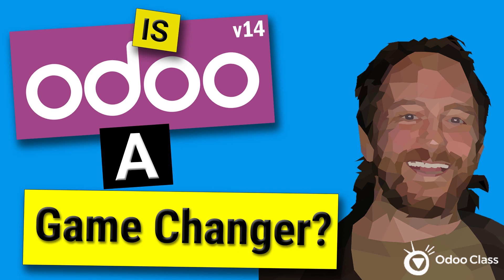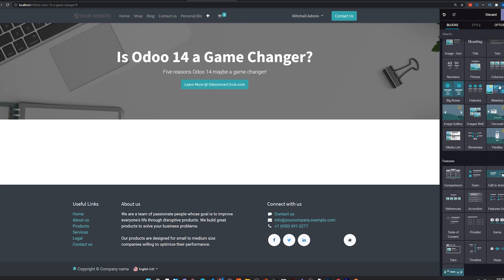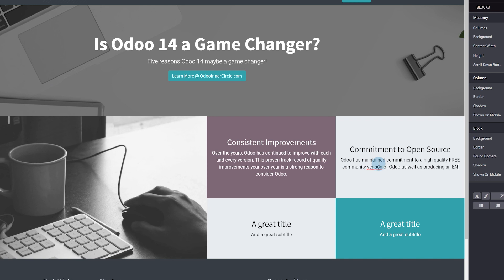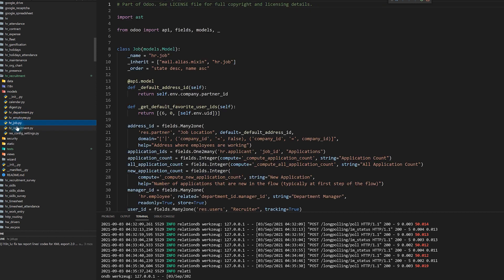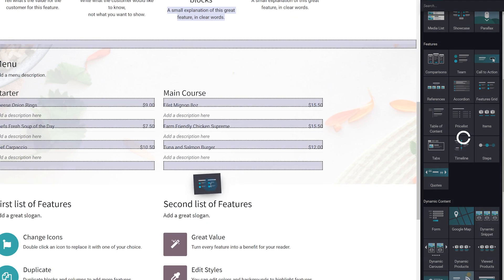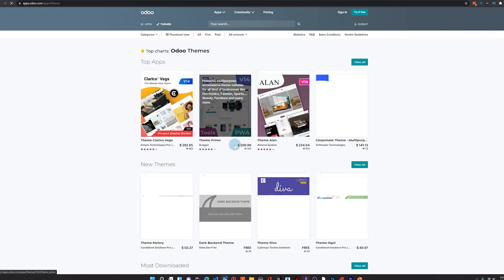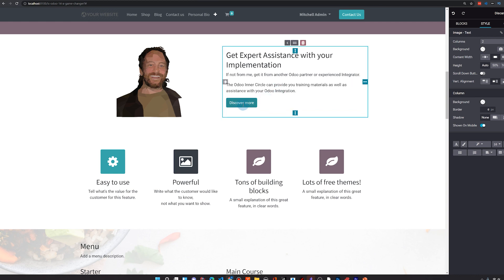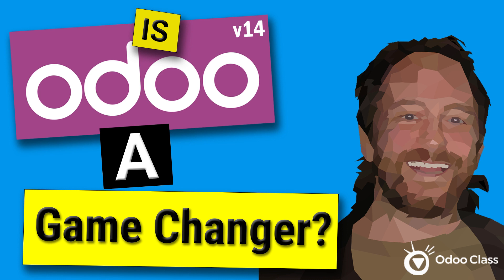Is Odoo 14 a Game Changer in Business Applications? Five reasons why!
Odoo 14 offers a great new range of features including a completely re-designed web designer. In this video I discuss why I believe Odoo 14 is a game changer.